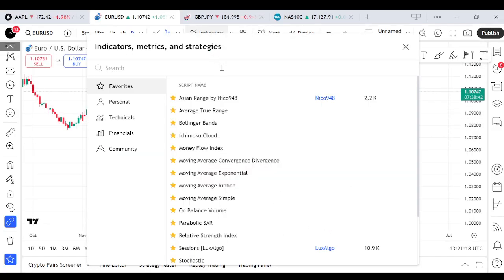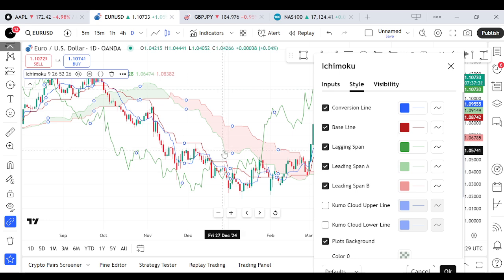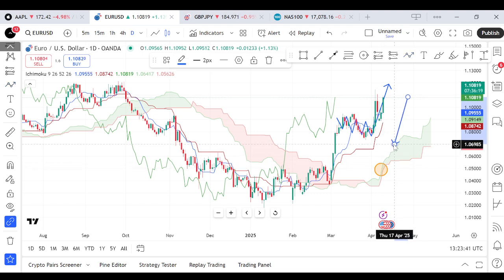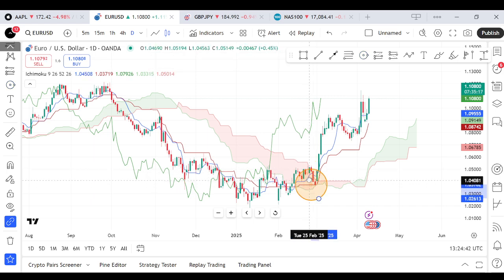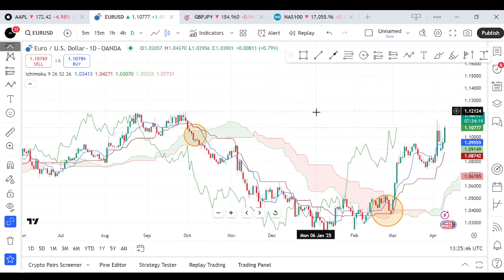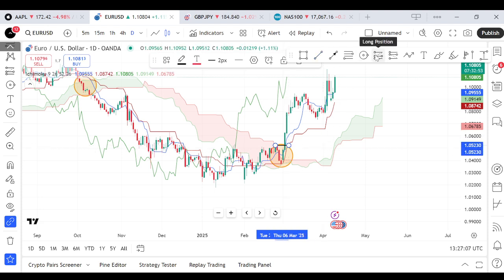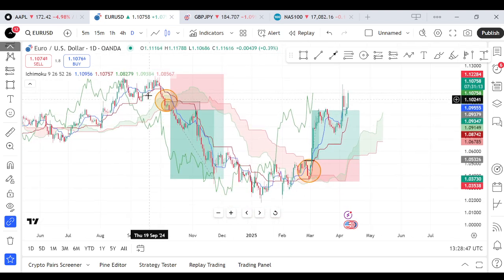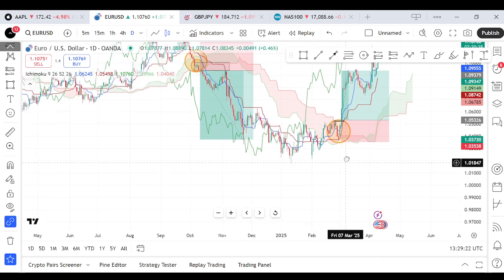The Breakout Strategy Hidden in the Ichimoku Cloud That Works Wonders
Are you looking for a reliable trading strategy to identify breakout opportunities in the forex market? In this video, we dive deep into the Ichimoku Breakout Strategy, explaining how to use the Ichimoku Cloud indicator effectively to spot trend reversals and market momentum.
Learn how to interpret the key components of the Ichimoku Cloud, including Tenkan-sen, Kijun-sen, and the Kumo, and discover how they can guide your trading decisions. We’ll walk you through a step-by-step process for identifying breakouts, confirming signals, and managing risk with precision.
Don’t miss out on this comprehensive guide to mastering one of the most versatile trading strategies out there.